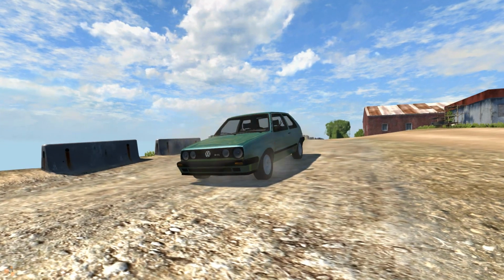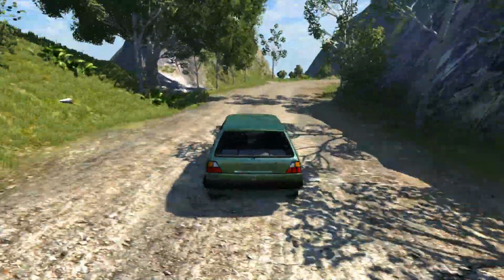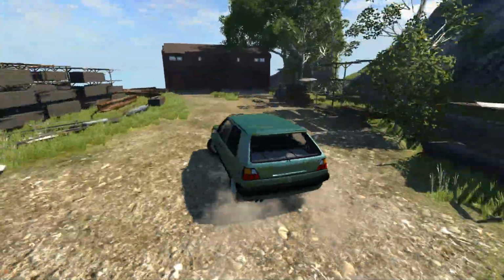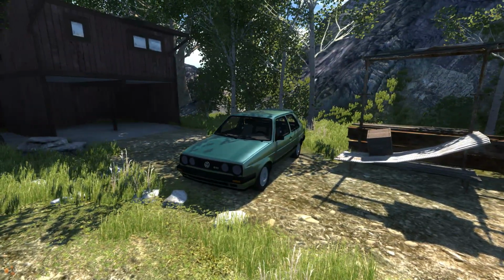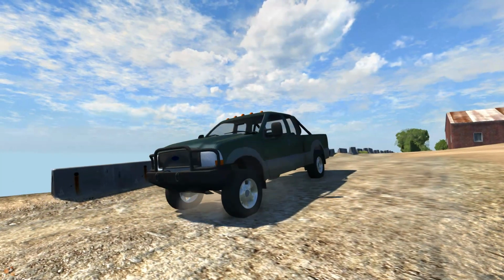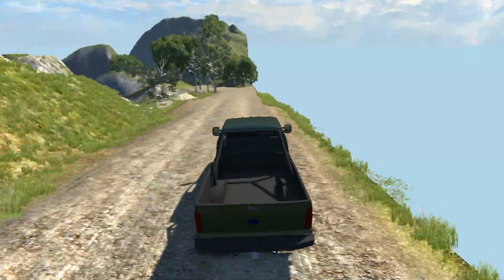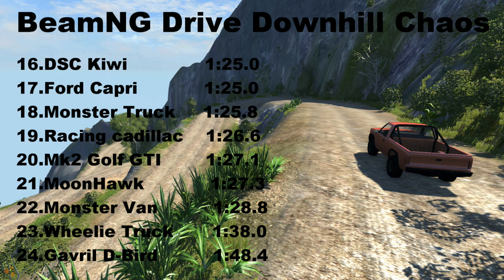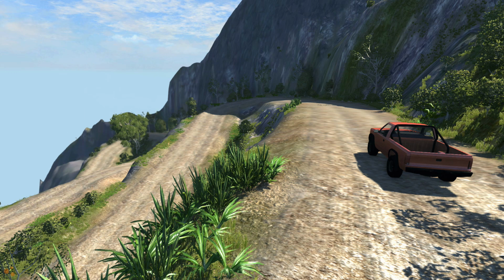FailRace BeamNG Downhill Chaos Ep 8 Mk2 Golf + Ford F250 + Monster Van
Three more vehicles take on the downhill chaos course today, but can anything get near to the mighty scarab.

Mods Used